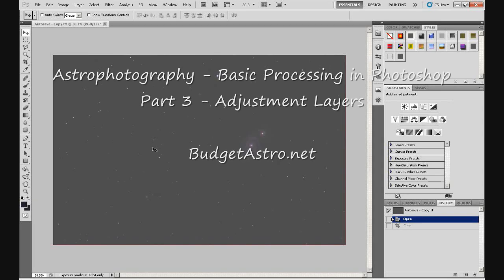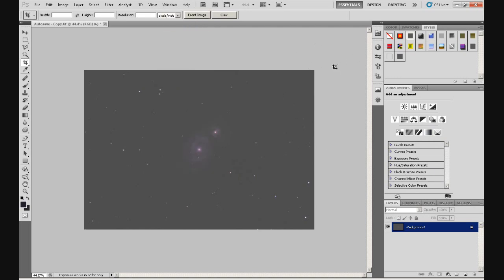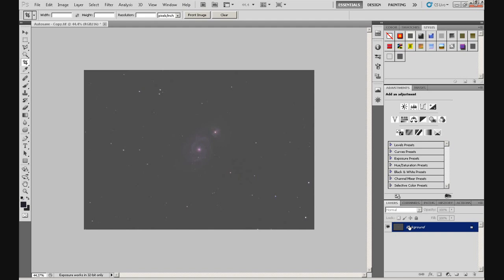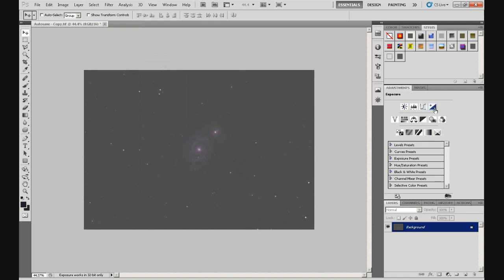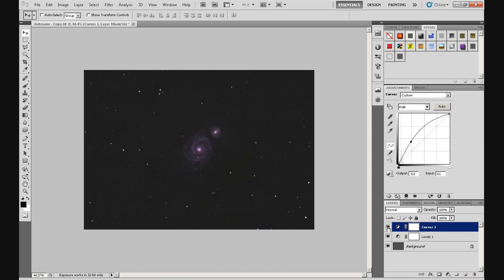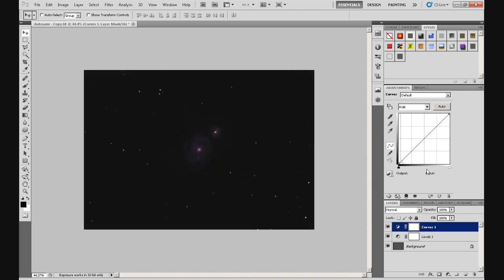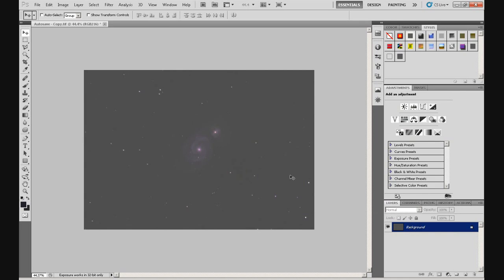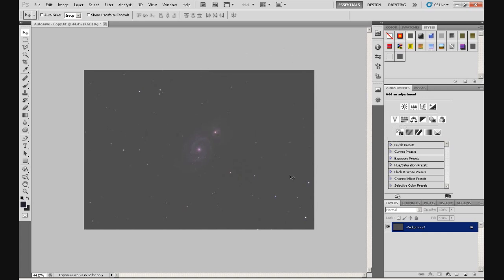Astrophotography: Basic Processing in Photoshop. Part 3 - Adjustment Layers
This is Part 3 of a six part series of videos on basic processing of astro images in Photoshop, and covers Adjustment Layers. Hope you enjoy :)